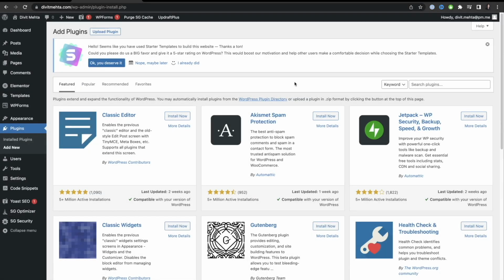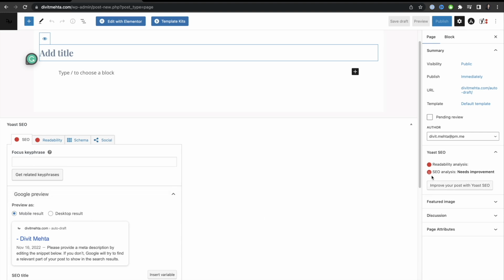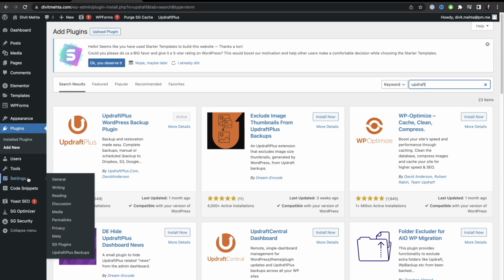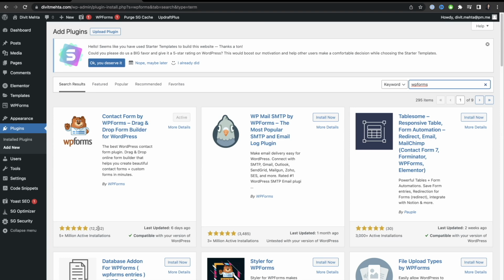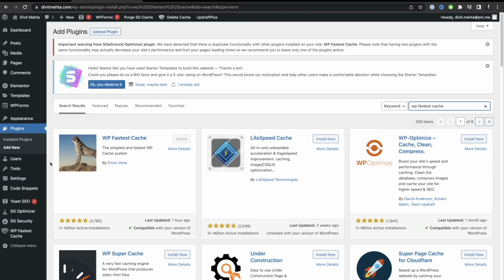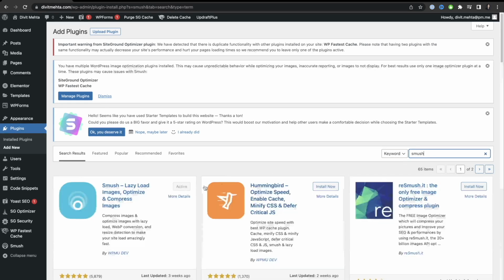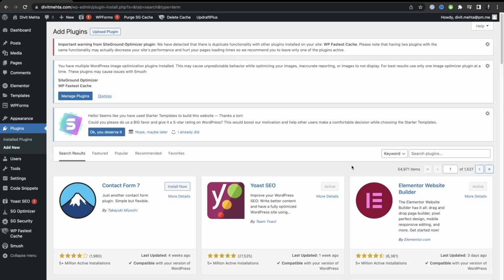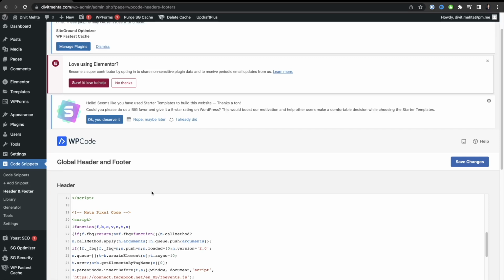5 WordPress Plugins to Save Time and Skyrocket Your Site in 2025!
Discover the 5 best WordPress plugins for 2024 and why you need them to optimize your website. These plugins will help you improve speed, functionality, SEO and user experience on your WordPress site!

Chapters:
0:00 - WordPress Plugin 1
1:21 - WordPress Plugin 2
2:40 - WordPress Plugin 3
4:45 - WordPress Plugin 4
6:15 - WordPress Plugin 5